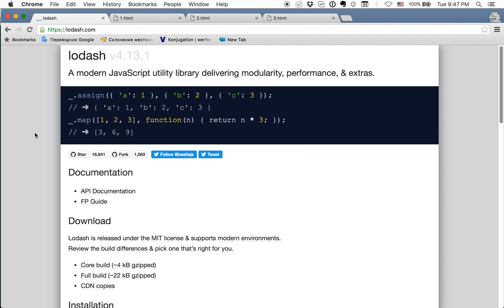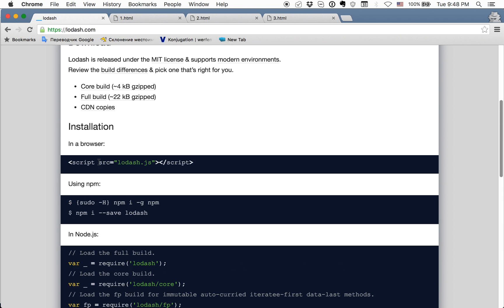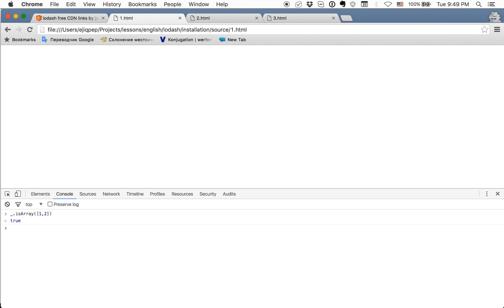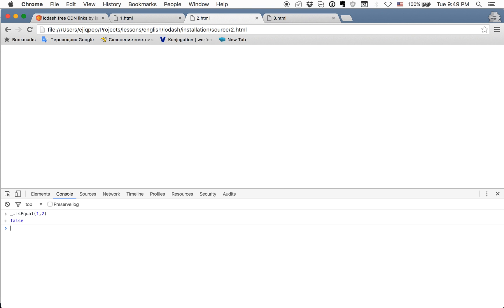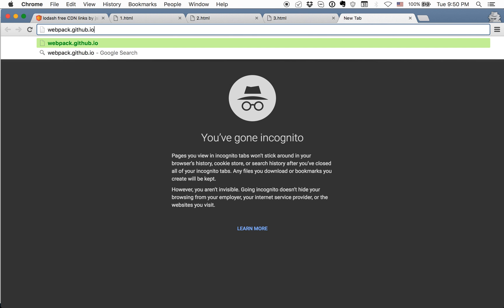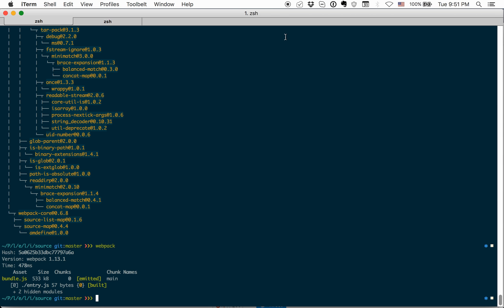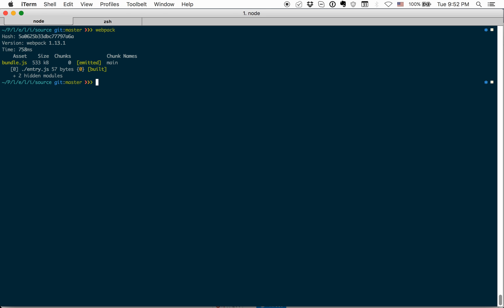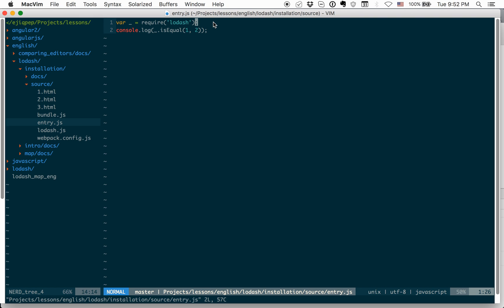How to install lodash in your project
In this video I'll show you how to install lodash library from CDN or as a module in webpack